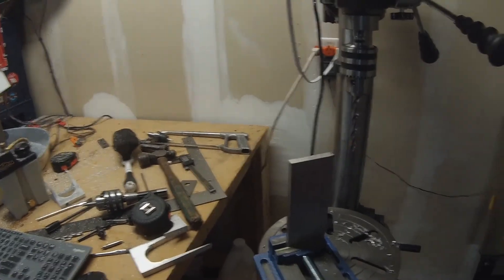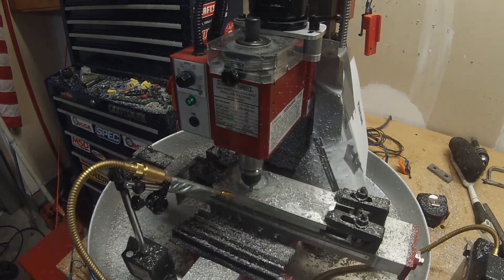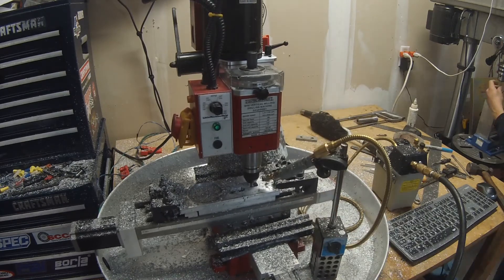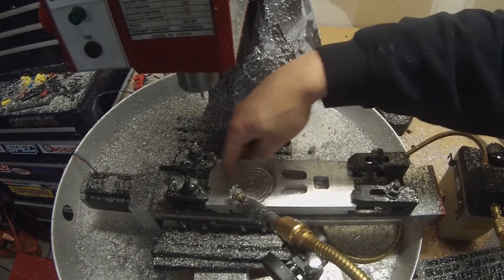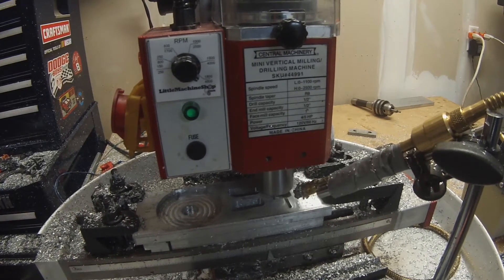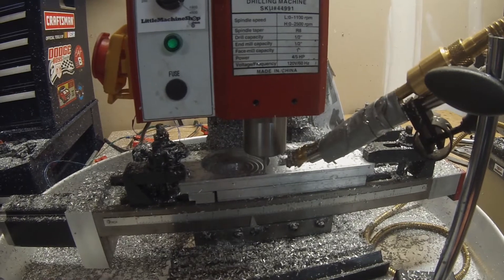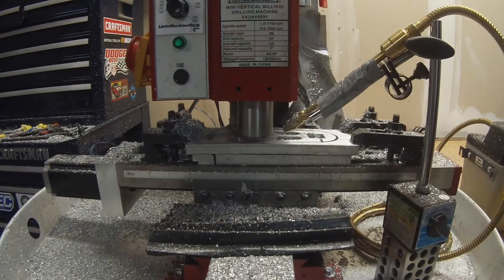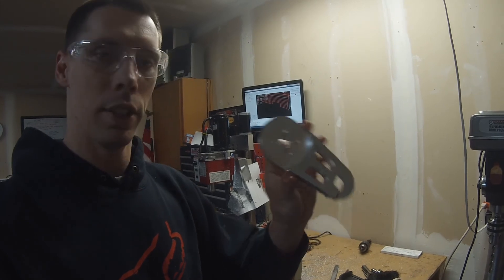Electric Skateboard Motor Mount || Milling Aluminum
Rival Machining finished it's first job this week.  This is a fun one.  It is a motor mount for an electric skateboard.  I can't wait to see the finished board.

Electronics Kit used:

CNC Conversion kit like the CNCFusion kit:

Assorted Wiring:

15 Pin Connectors: